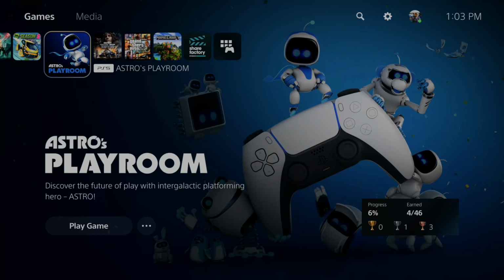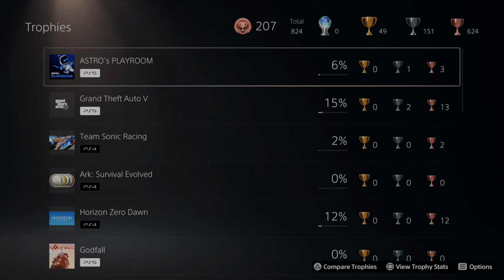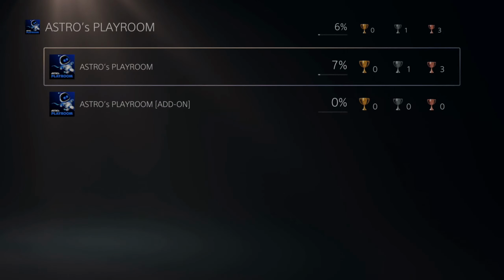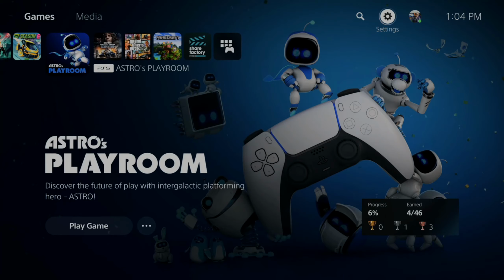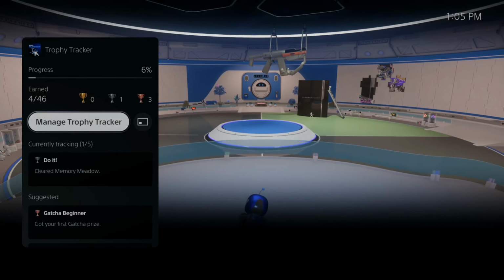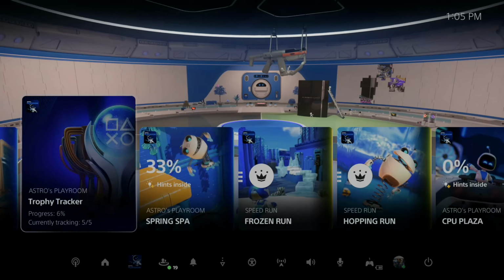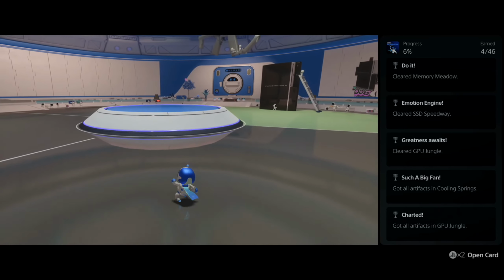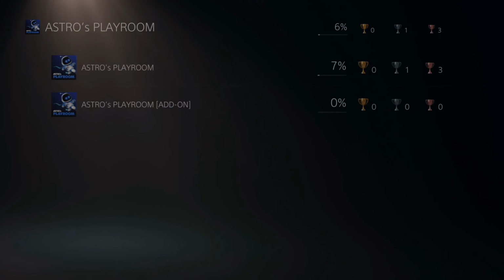How to Track Trophy Progress on PS5 (Best Method)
Do you want to know trophy progress on PS5. Tracking the trophy is very easy, go to your profile by pressing the PS button and then go going to trophy, then select the trophy you want to track. Then select track, you can then go to the game and open it up. Then view the progress when your playing. You can pin the tracker to the side of your game. ...